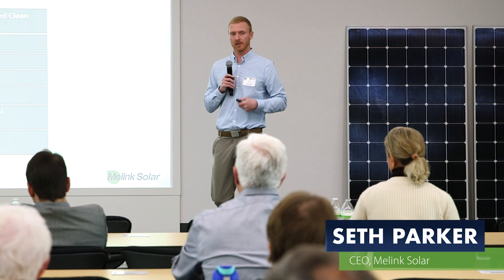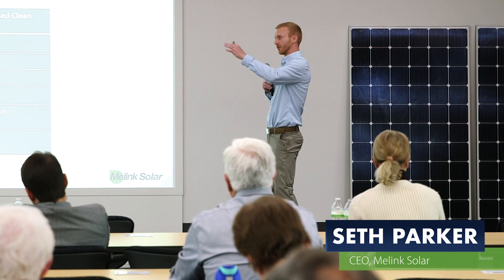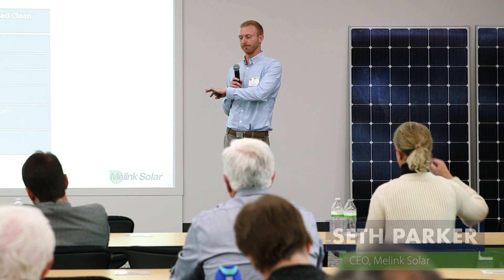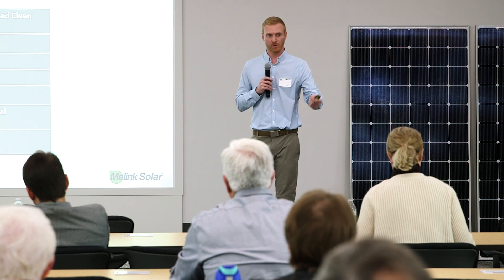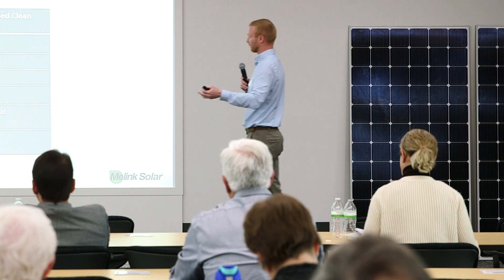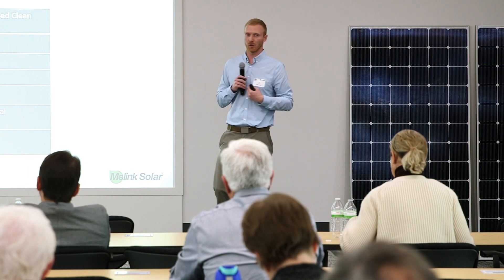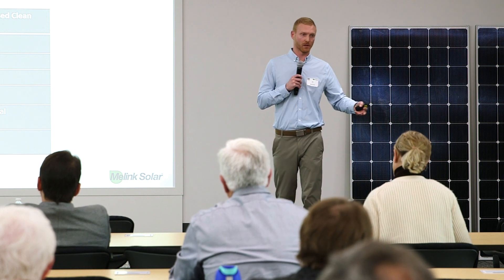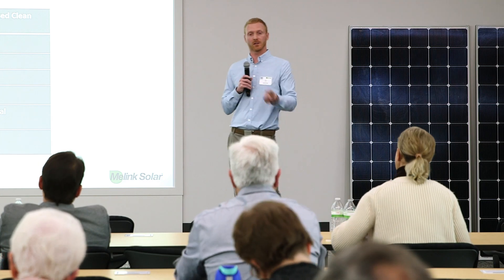Why PACE Financing with Melink Solar CEO at the Sustain 23 Conference